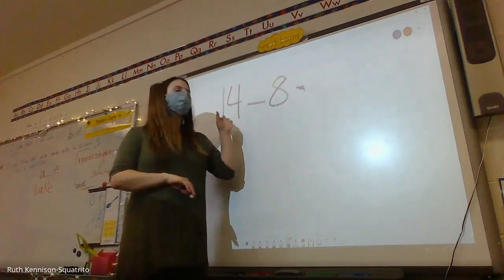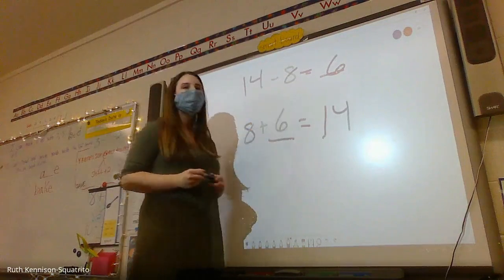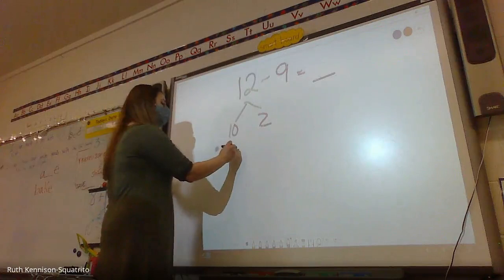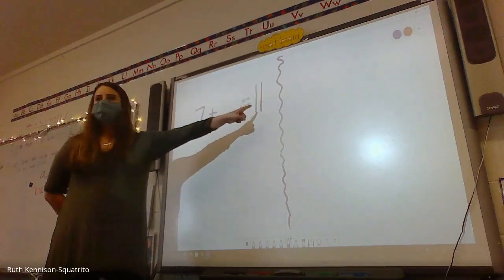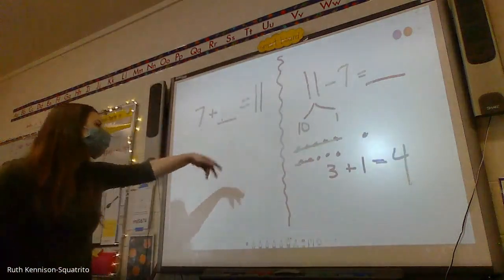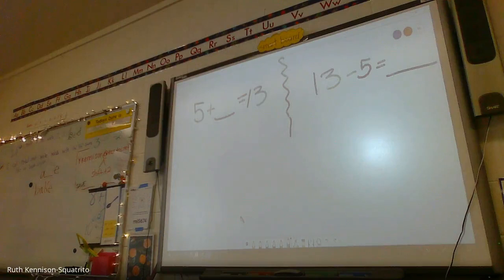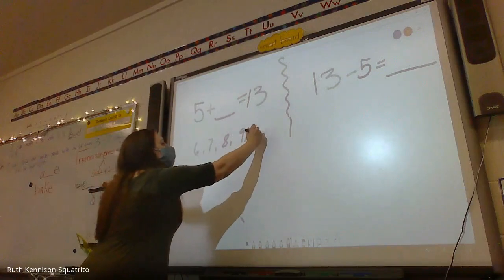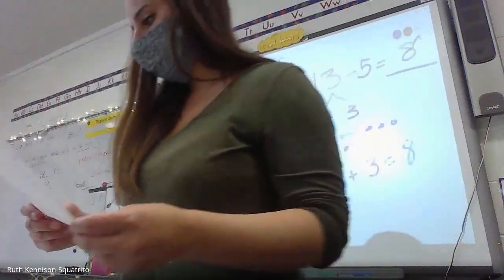1st Grade Math Module 2 Lesson 22 LIVE class 3/08